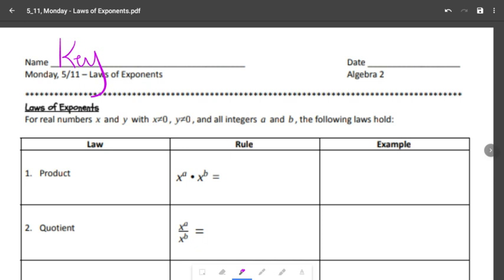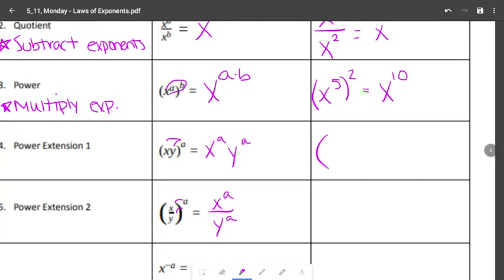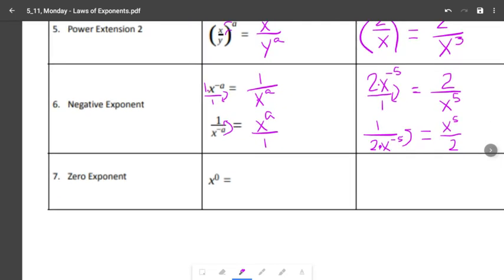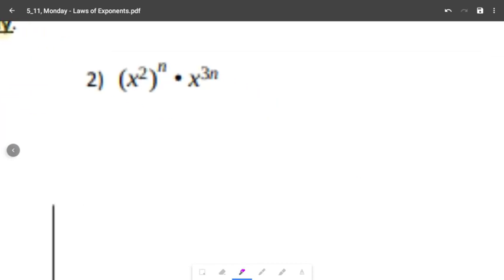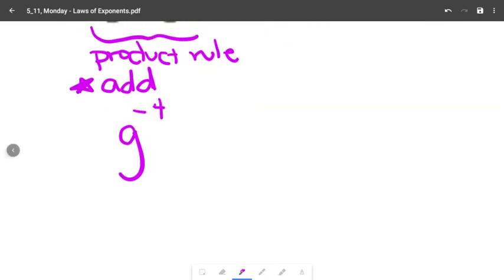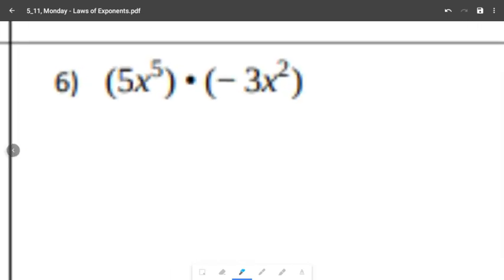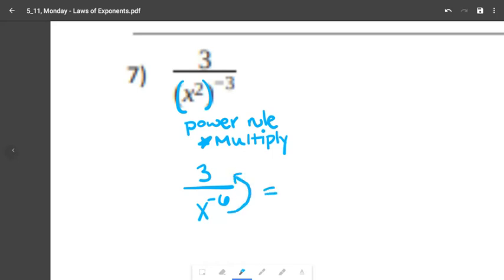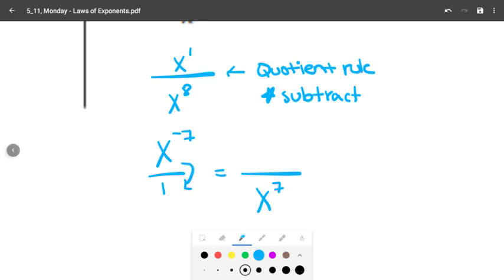Laws Of Exponents NR